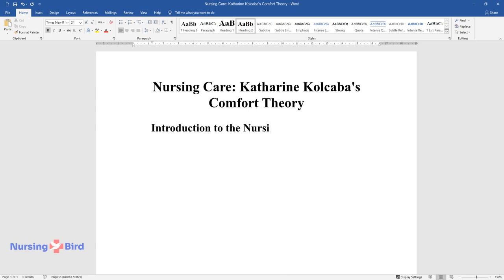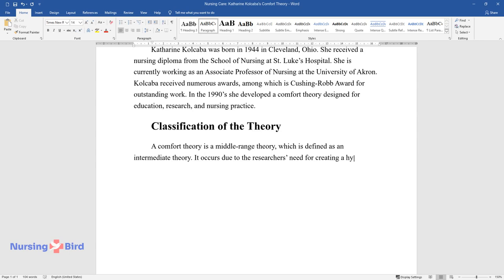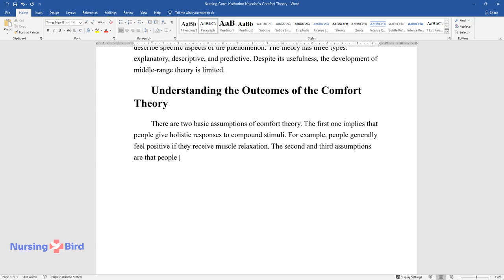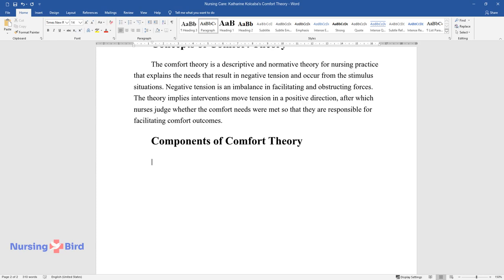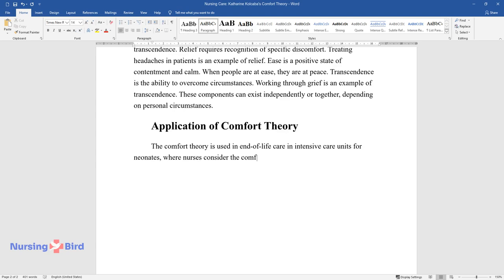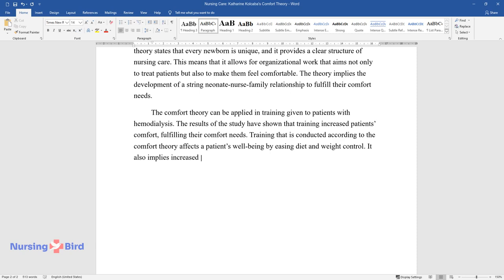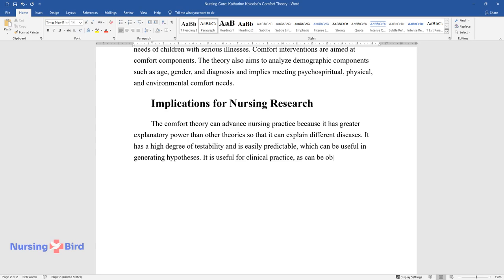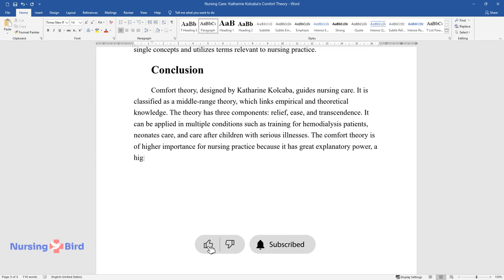Nursing Care: Katharine Kolcaba's Comfort Theory - Essay Example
📝 Essay description: The comfort theory is of higher importance for nursing practice because it has great explanatory power, a high degree of testability, and is relevant to the nursing field.

ℹ️ Subjects: Nursing
ℹ️ Words: 1158
ℹ️ Pages: 5

📚 Reference list:
Vicdan, K. A. (2020). The effect of training given to hemodialysis patients according to the comfort theory. Clinical Nurse Specialist, 34(1), 30–37.
Katharine Kolcaba – nursing theorist. (n.d.). 2020. Web.
Kolcaba, Y. K. (1994). A theory of holistic approach for nursing. Journal of Advanced Nursing, 19, 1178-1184.
Lafond, D. A., Bowling, S., Fortkiewicz, J. M., Reggio, C., & Hinds, P. S. (2019). Integrating the comfort theory™ into pediatric primary palliative care to improve access to care. Journal of Hospice & Palliative Nursing, 21(5), 382–389.
Marchuk, A. (2016). End-of-life care in the neonatal intensive care unit: Applying comfort theory. International Journal of Palliative Nursing, 22(7), 321-323.